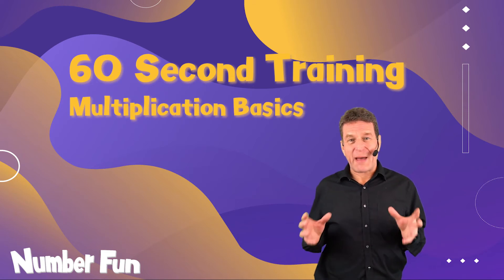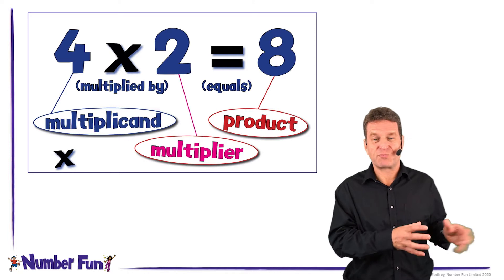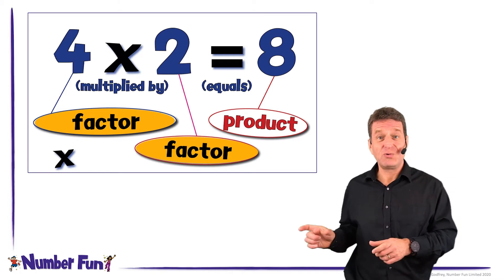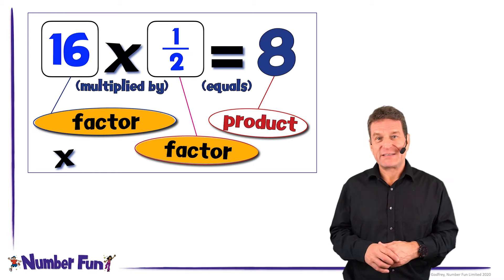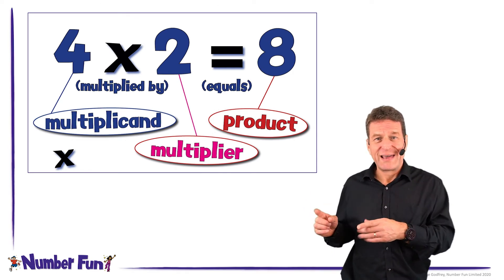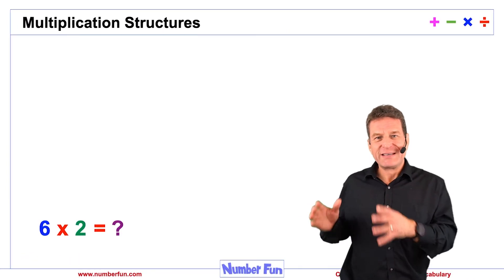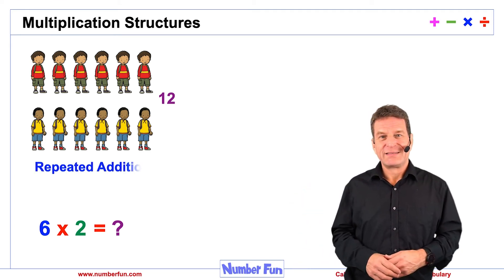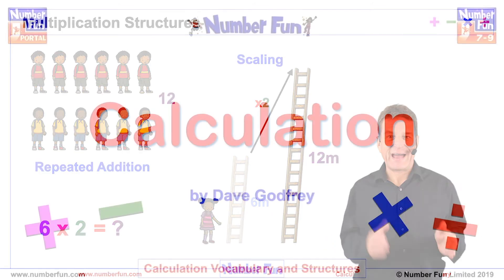60 Second Training - Multiplication Vocabulary & Structures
This is the latest in the series of bite-sized training videos designed to help develop conceptual understanding using Dave's unique approach that combines concrete resources, visualisations, story and song.  for the full Calculation song which explores the language and structures for all four operations.  The poster illustrated is from the Sense of Number Visual Calculation Policy.